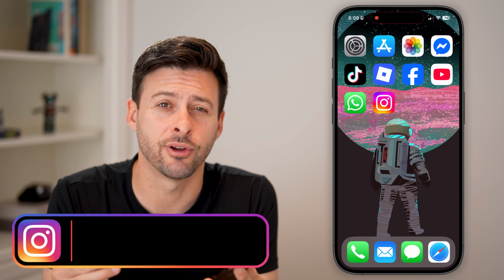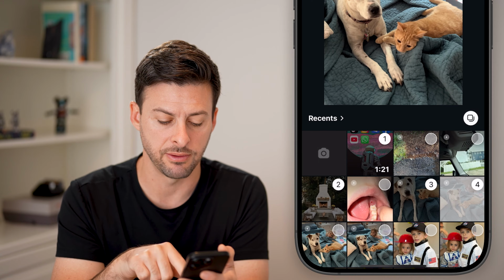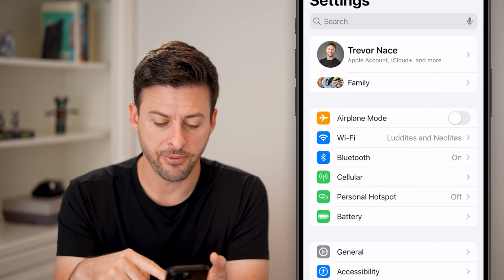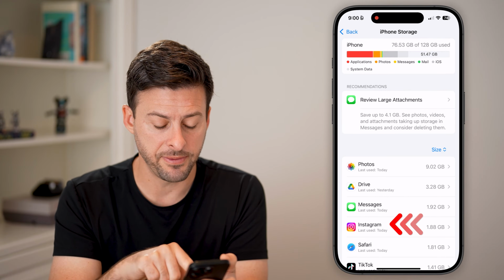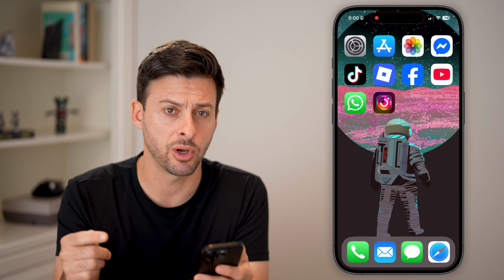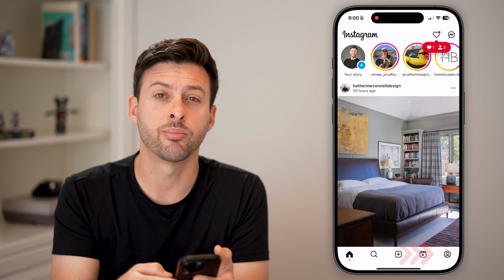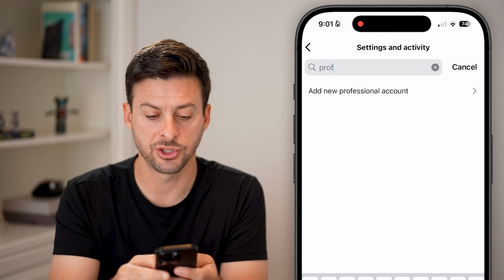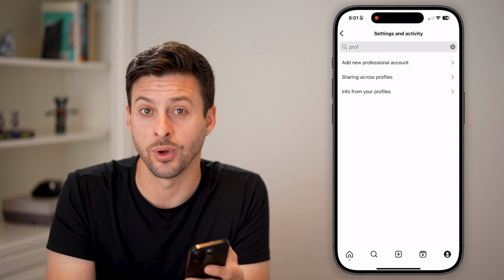How To Fix Instagram Not Posting 20 Photos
Here's how to fix Instagram if it's not letting you post 20 photos at once.